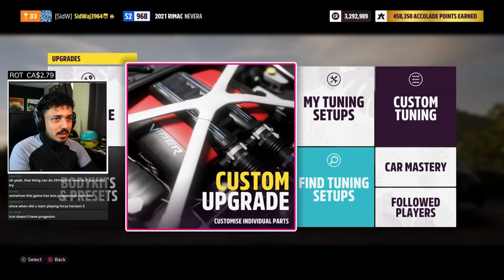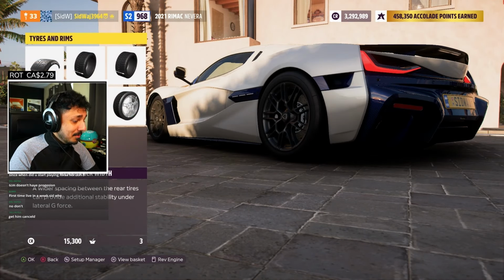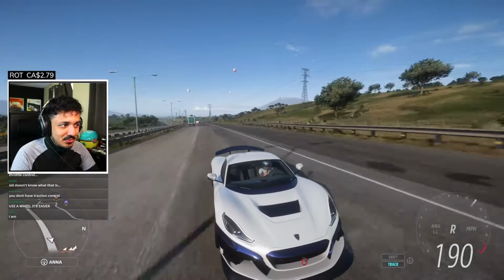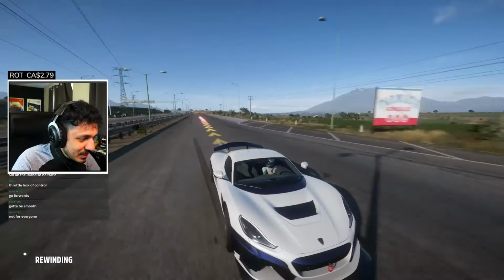The CRAZIEST $3,000,000 Hypercar... For FREE!!!!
In This one, I'll check out the Rimac Nivera which I was given FOR FREE!! out of nowhere, and this car is wild!! the best drift car and one of the fastest cars backwards!